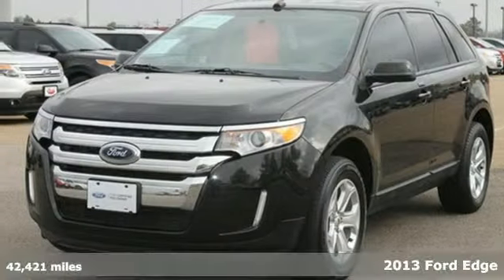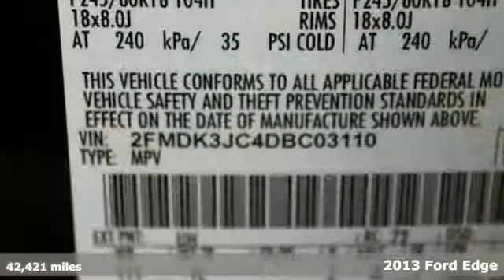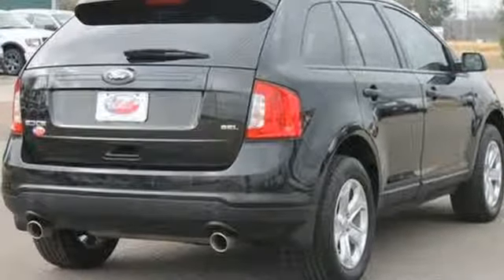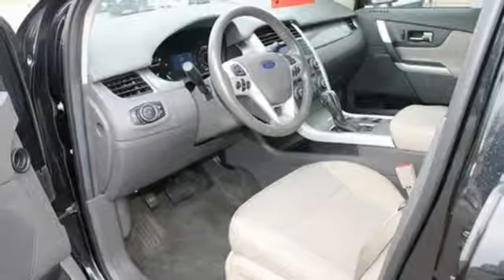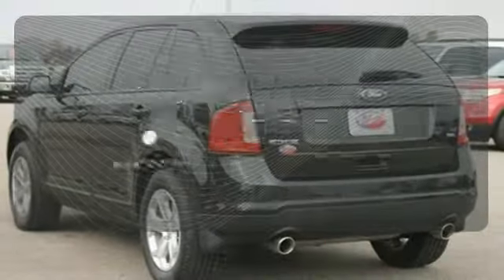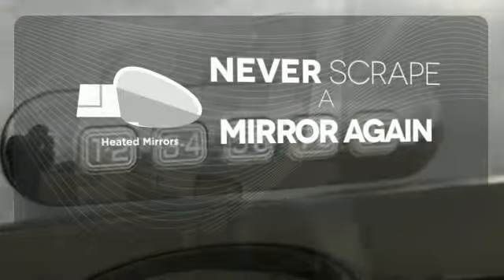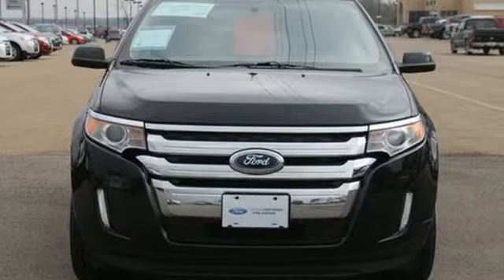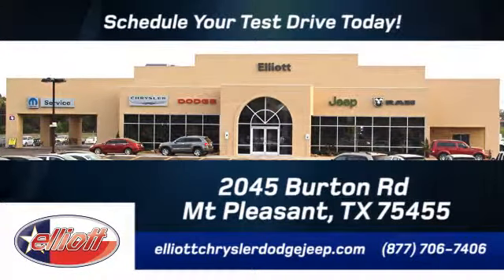2013 Ford Edge Mt Pleasant TX Greenville, TX F2028 - SOLD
Year: 2013
Make: Ford
Model: Edge
Trim: SEL
Engine: 3.5L V6
Transmission: Automatic 6-Speed
Color: Black
Mileage: 42421
Stock #: F2028
VIN: 2FMDK3JC4DBC03110
Edge SEL 4D Sport Utility 3.5L V6 Ti-VCT 6-Speed Automatic with Select-Shift FWD Black Automatic temperature control Front dual zone A/C Radio: AM/FM Stereo w/Single CD/MP3 Capable Remote keyless entry Steering wheel mounted A/C controls and Steering wheel mounted audio controls. Are you looking for a reliable used vehicle? Well with this superb-looking 2013 Ford Edge you are going to get it.. This is perfect for both families AND automotive aficionados. AutocheckA® vehicle history report We also have a great selection of new vehicles available too Excellent financing and extended warranties available Call Email or just come on in to test drive today! We are conveniently located on I-30 just west of the Titus Regional Medical Center on the frontage road ELLIOTT AUTO GROUP~WHERE THE ADVERTISED PRICE IS THE ACTUAL PRICE

Address:
2045 Burton Rd.